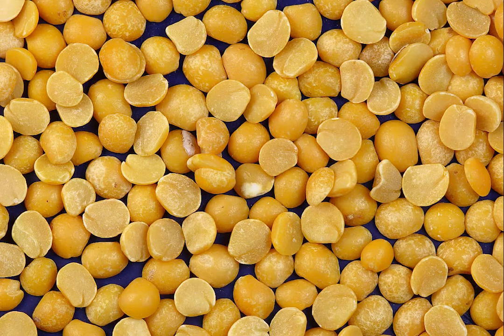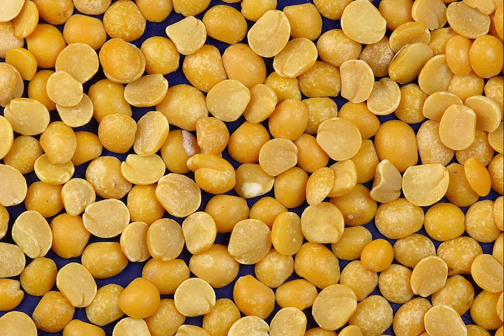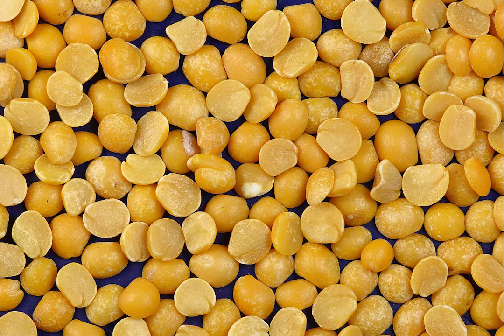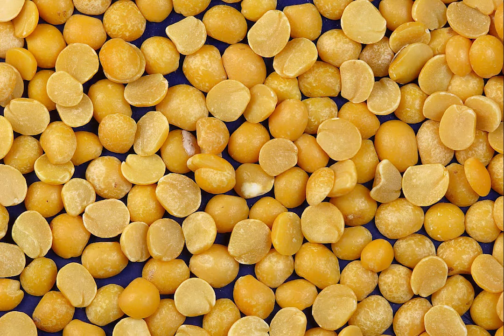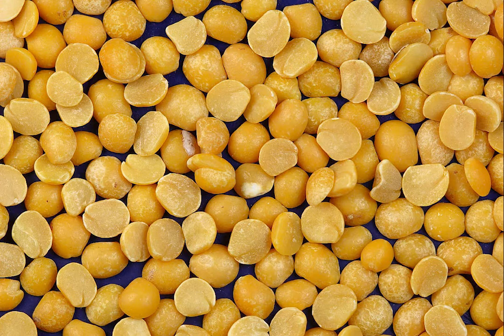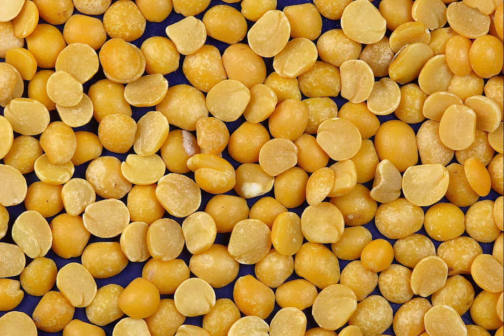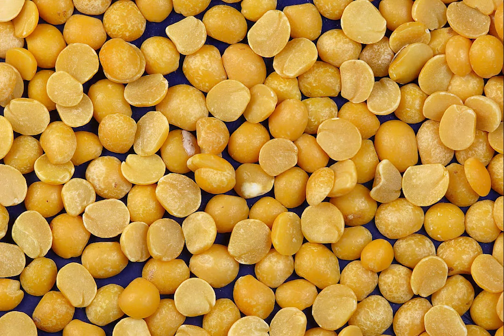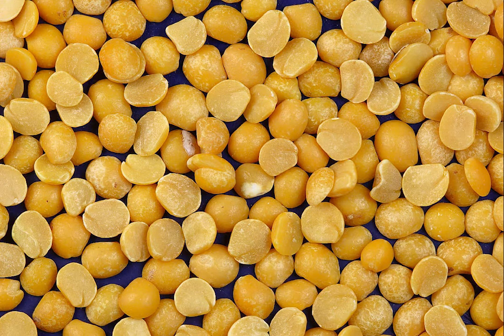Dried Peas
From Leipoldt’s Cellar & Kitchen
by C. Louis Leipoldt

A Cape Rebel podcast.